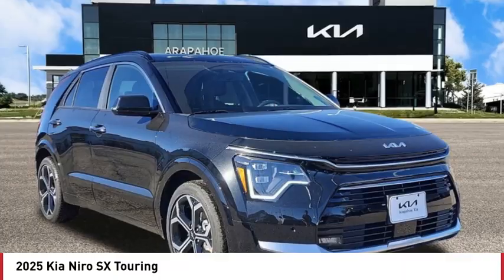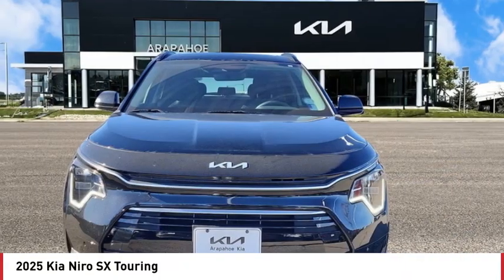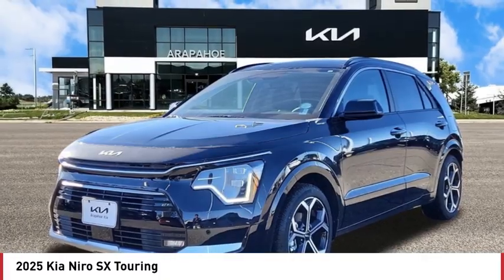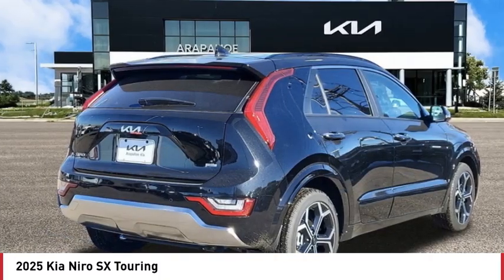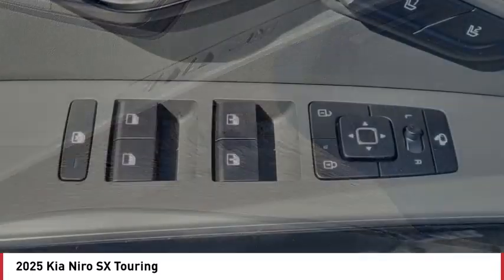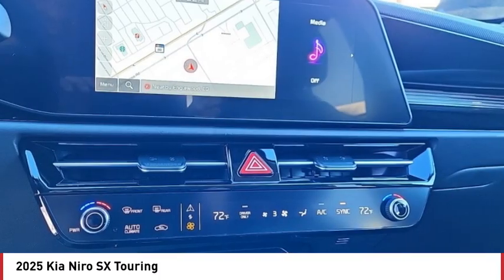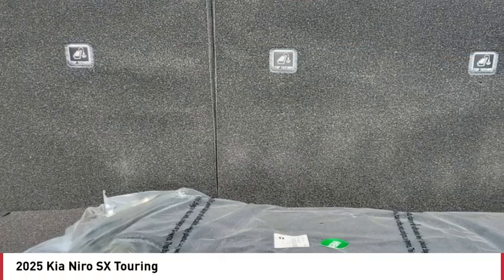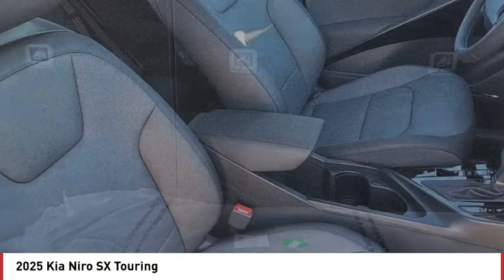2025 Kia Niro Greenwood Village CO S8001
Arapahoe Kia
9400 E Arapaphoe Rd

Aurora Black Recent Arrival! 2025 Kia Niro SX Touring FWD 6-Speed Dual Clutch4D Sport Utility 1.6L I4 DGI Hybrid DOHC 16V LEV3-SULEV3053/45 City/Highway MPG $750 - Exp. 11/29/202411/30/2024